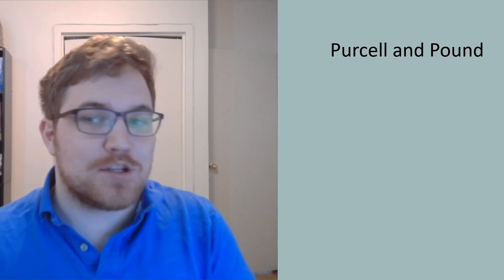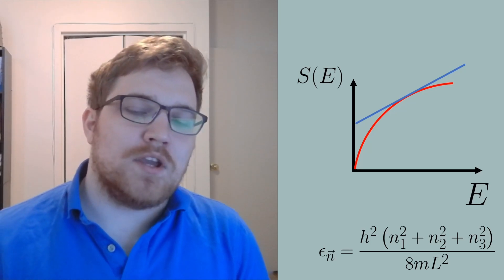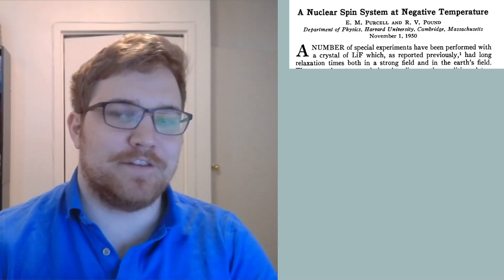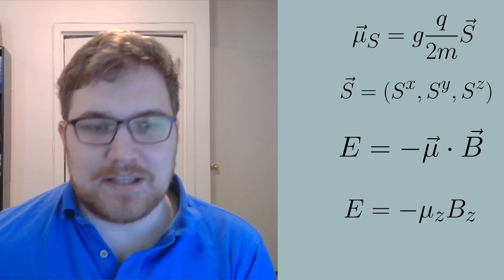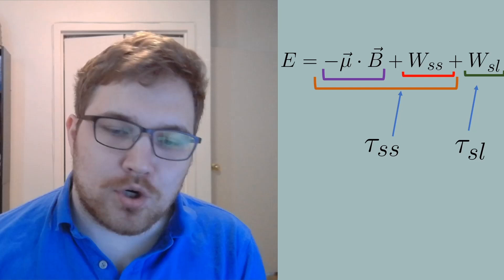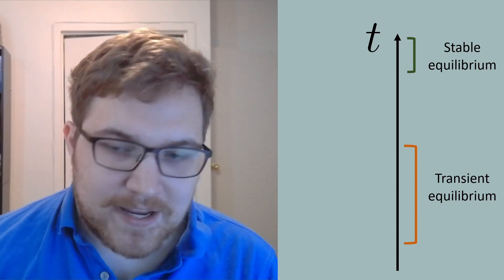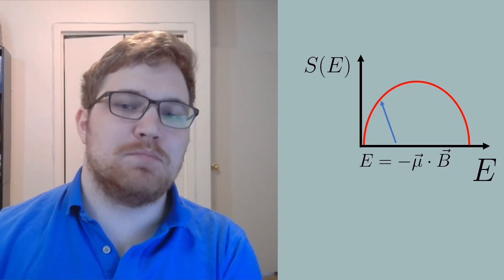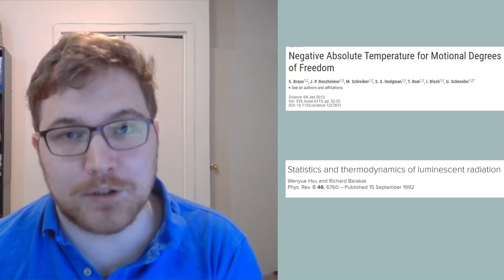Negative temperature is REAL (Purcell & Pound experiment)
Hi everyone,

Jonathon Riddell here. Here we explain the Purcell and Pound experiment which showcases a real, physical system with negative temperature.

Edit: In this video I refer to "low temperatures." It would be more proper to refer to them as "sufficiently low" but actually in the case of this exact experiment, the experiments were carried out at 300 Kelvin!

Recommended textbooks:
Quantum mechanics: